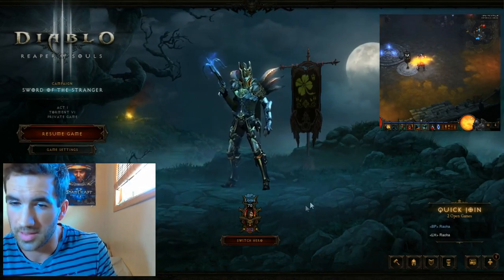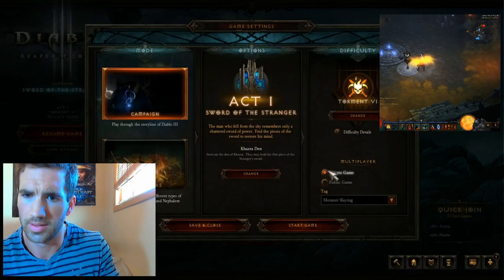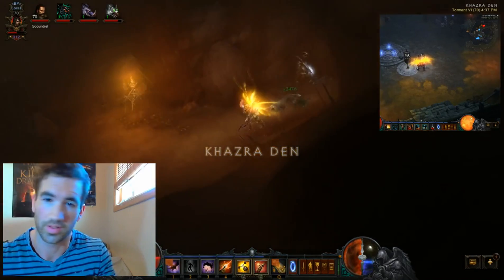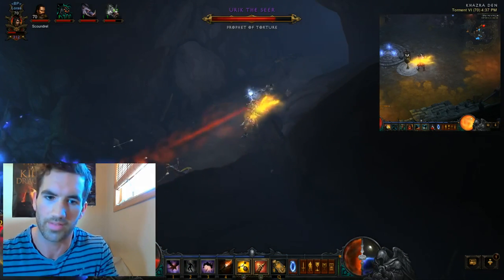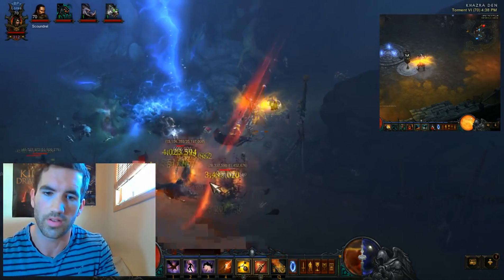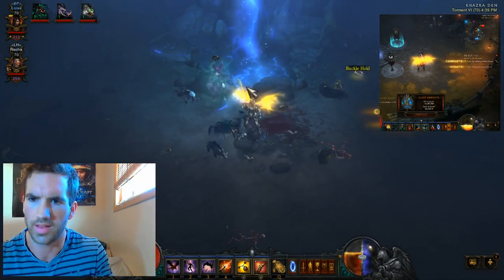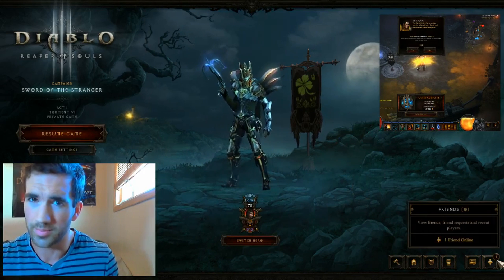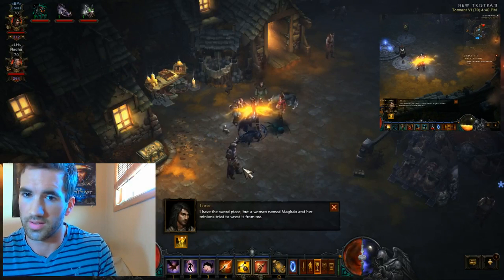RoS - Powerleveling Exploit: 5 Billion XP/Hour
Best XP/hour in the game BY FAR.  Enjoy it while it lasts bro's :)

Clan: LastHope
Clan tag: LH